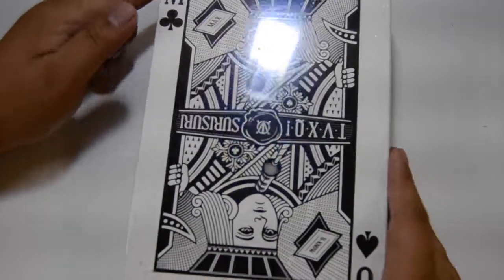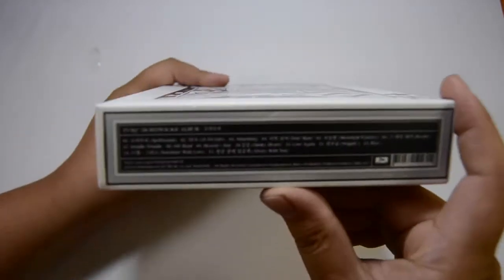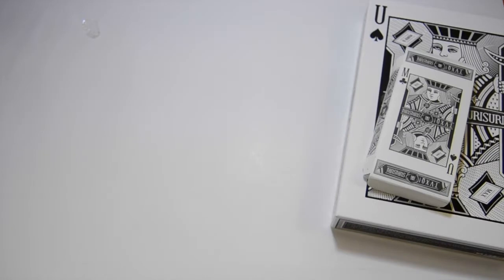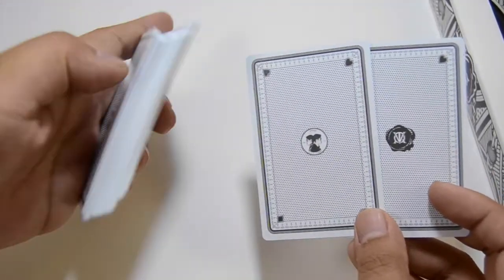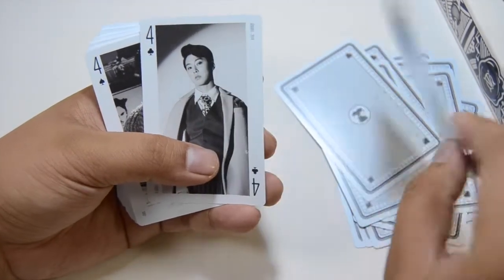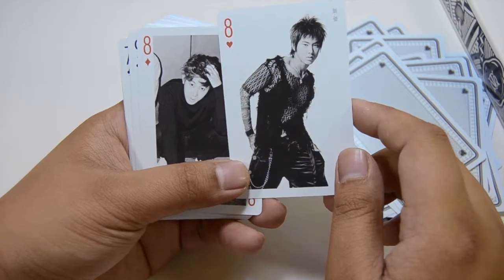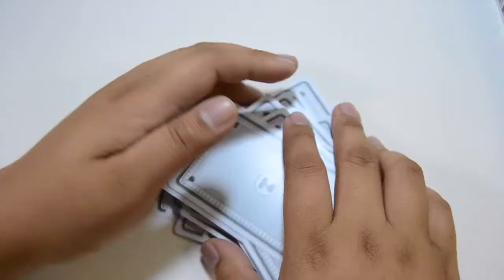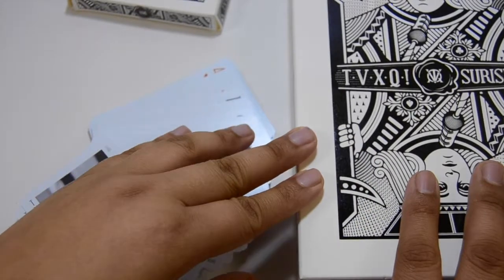TVXQ SuriSuri/Spellbound Unboxing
A lot of you guys probably won't watch this but I got this together with my Catch Me Limited Edition Album and I just really wanted to show this to you guys... probably to convert people or to bring people to the red side just in time for their comeback this year?

Although I probably will still only buy the groups that I like but I'll let you know if I have the album (released already) or if it's on pre-order!